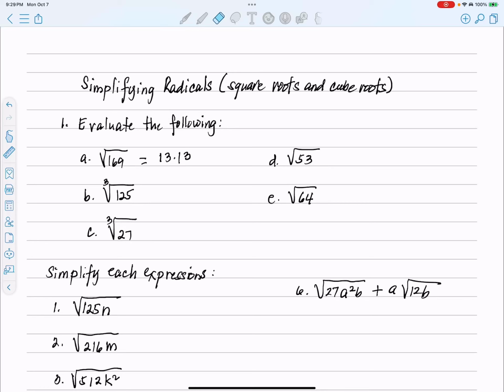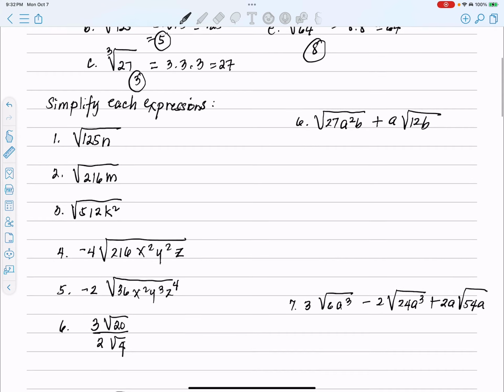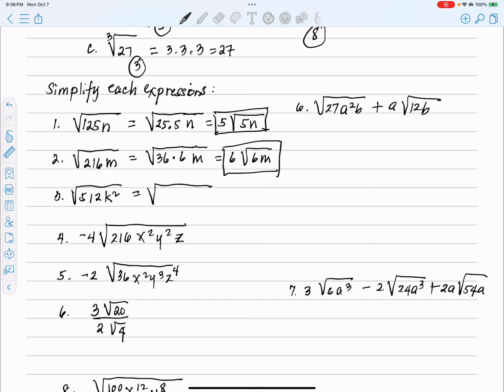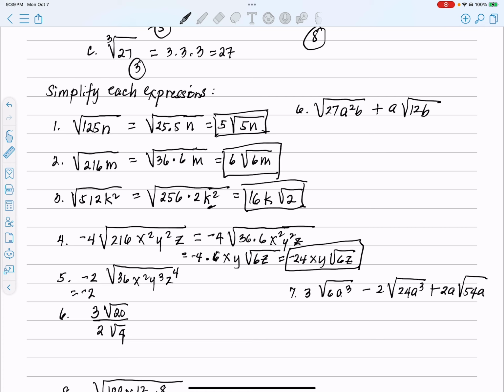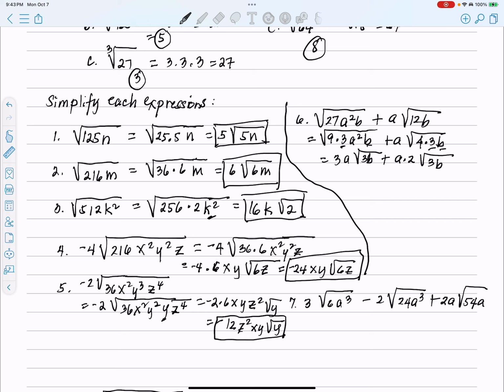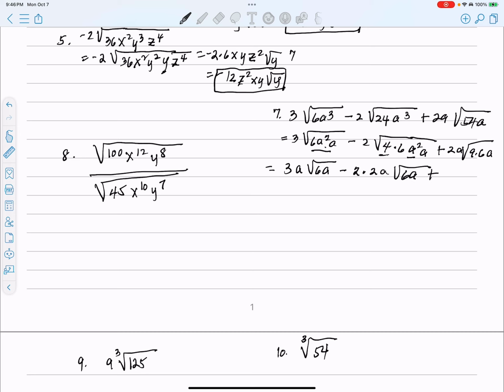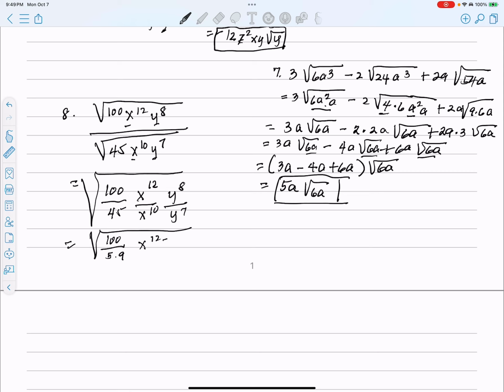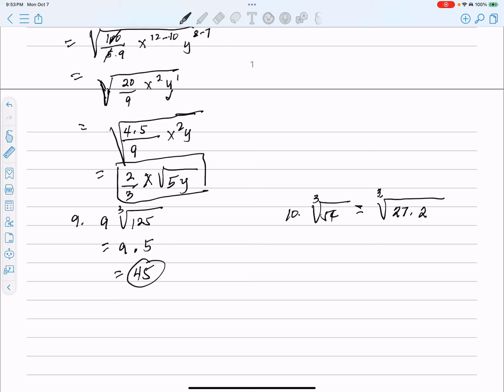matematika: Prerequisite Review for AP Precalculus: Simplifying Radicals